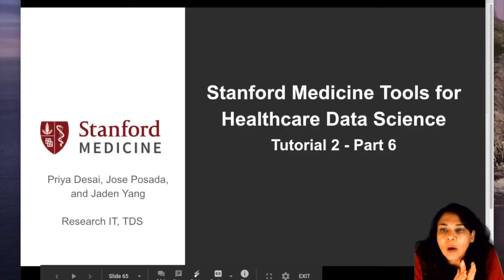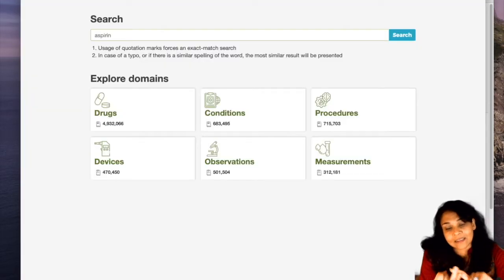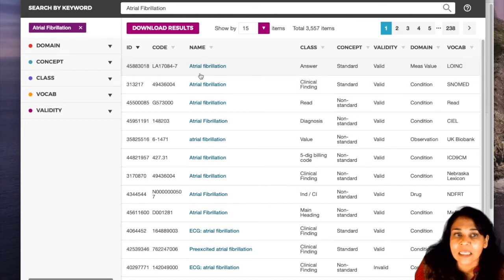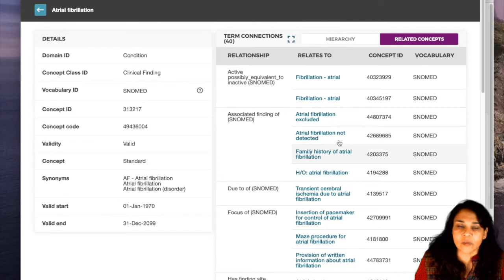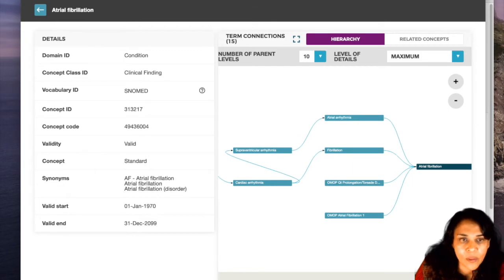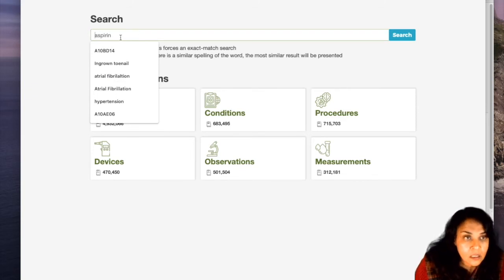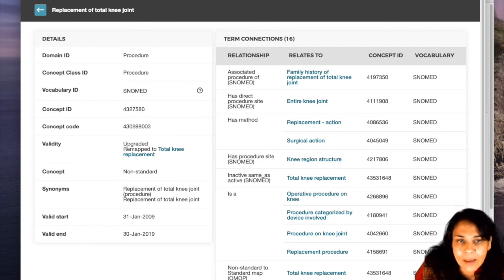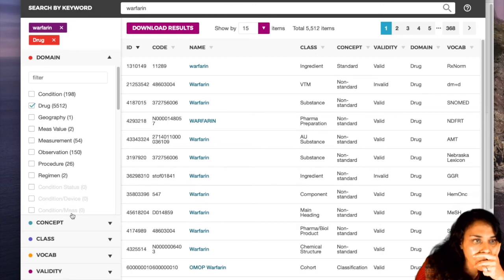Tutorial2Part6: ATHENA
Athena is an interactive web tool, which provides a GUI for the concept, concept_relationship, and concept_ancestor table. It is an excellent tool to explore standard concepts in OMOP, their relationship with source concepts and different vocabularies,